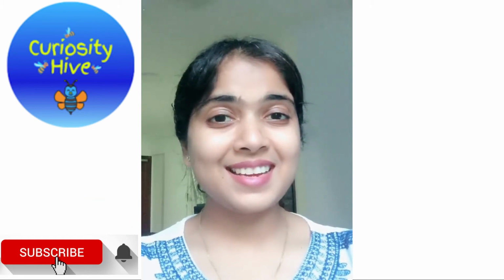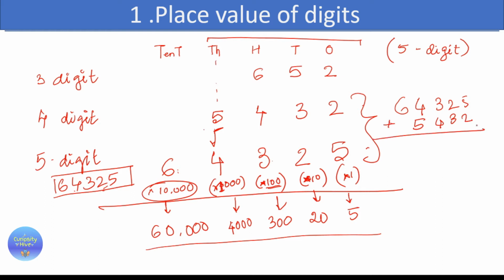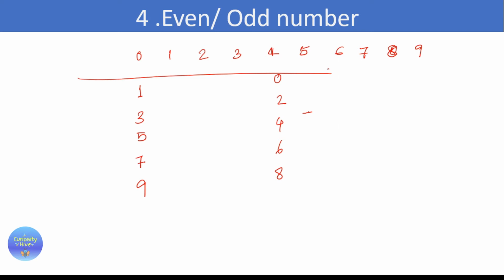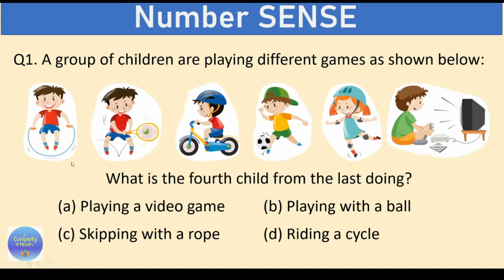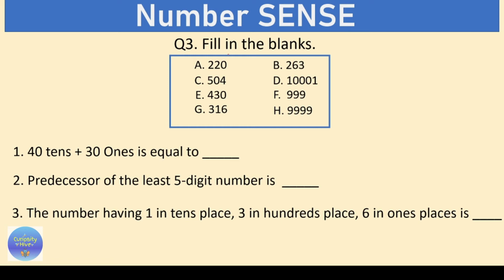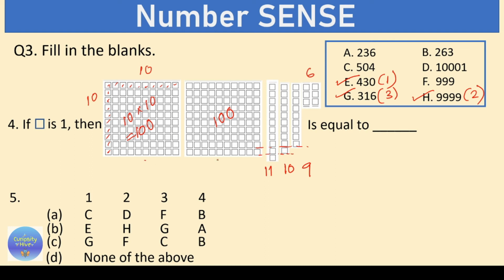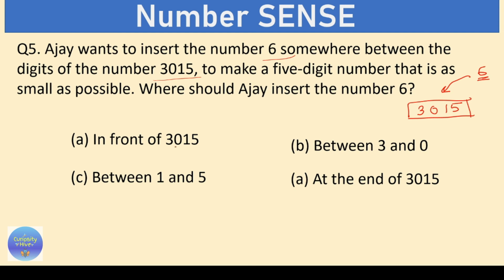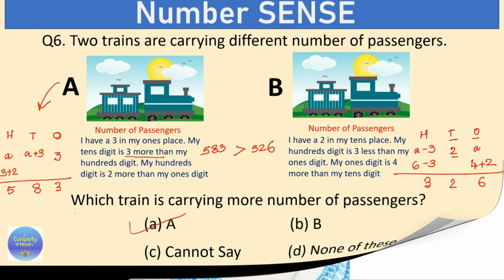Number Sense for Class 3 - Easy and Simple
We will explain number sense concept for class 3 in a very easy and simple way. We will solve question related to number sense concept for class 3 level. We will explain the answers to all those question which will help you put the number sense concept in practice.

Students appearing for International Math Olympiad (IMO) for class 3 will have multiple number sense questions and this video will help them in practice it.